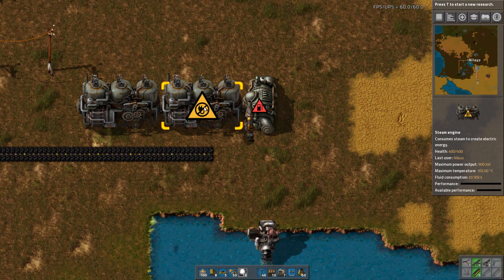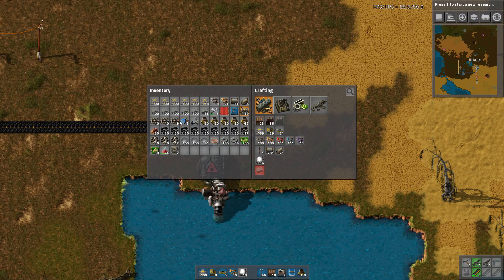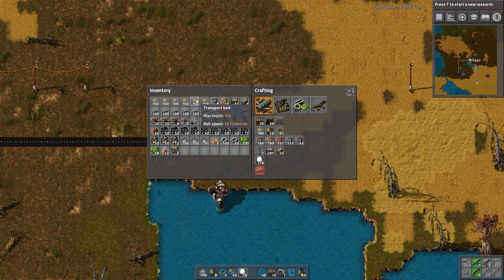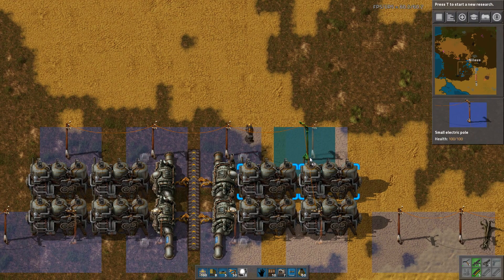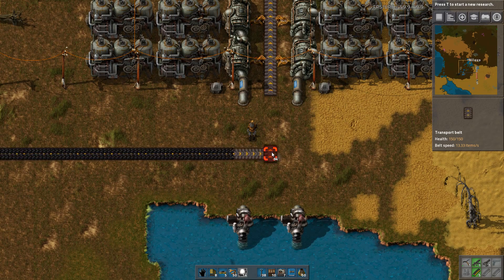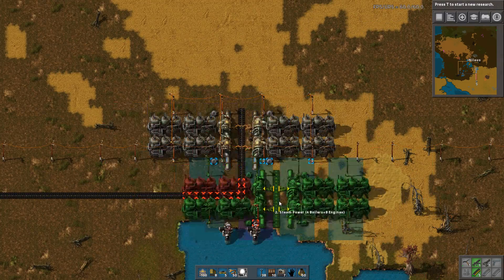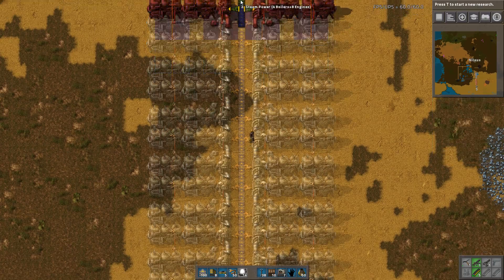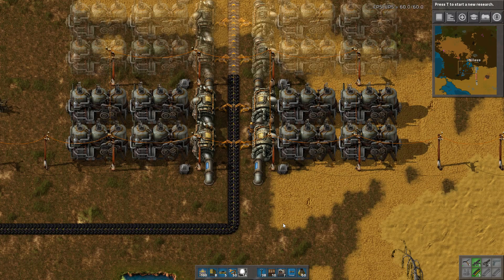Factorio Tutorial - 2. Steam Power